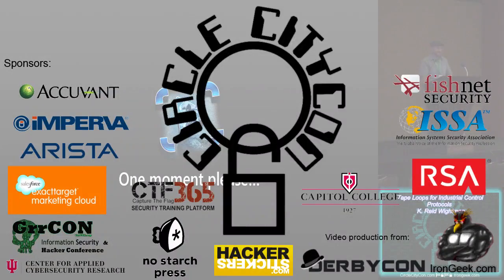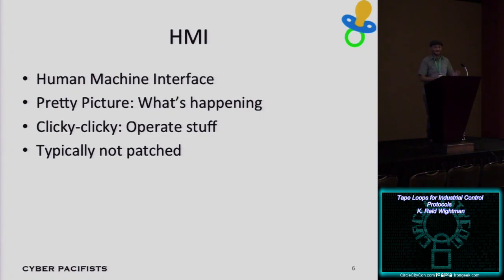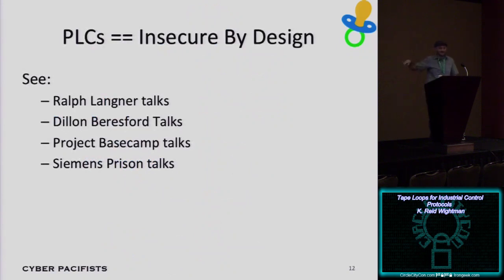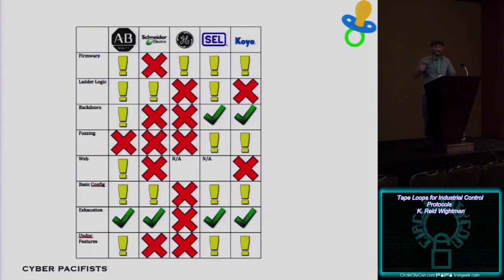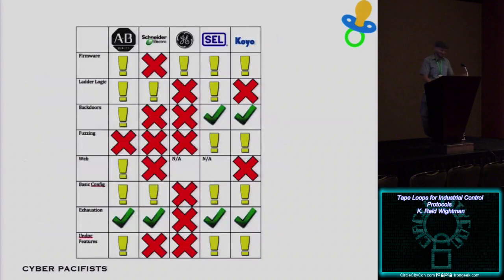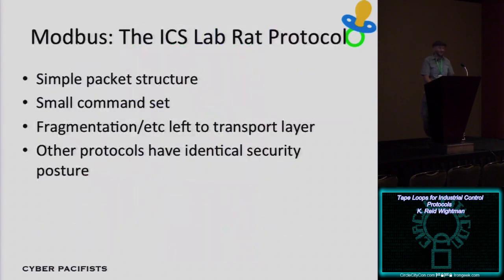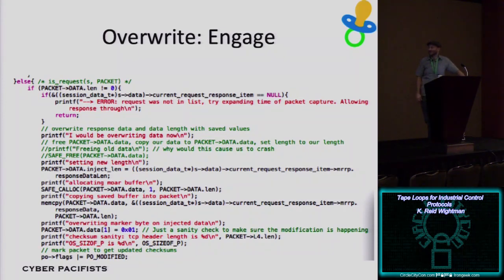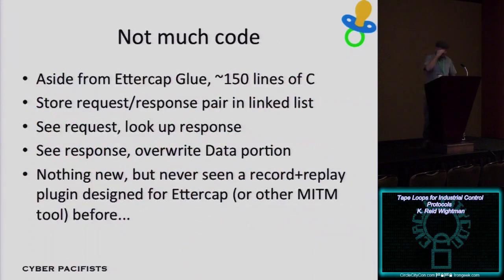circlecitycon 113 tape loops for industrial control protocols k reid wightman